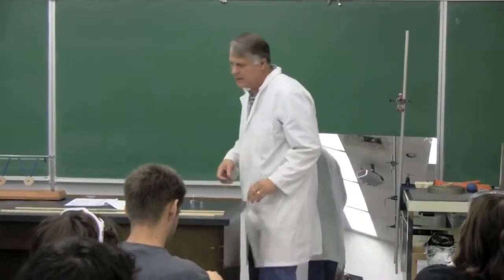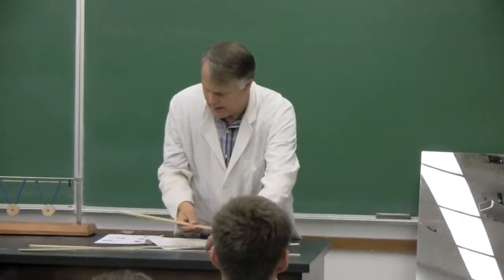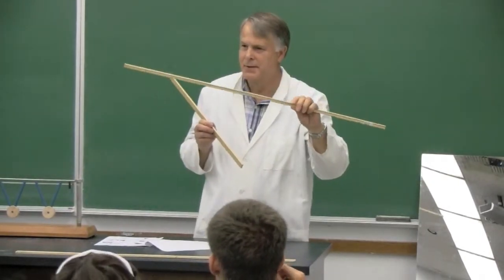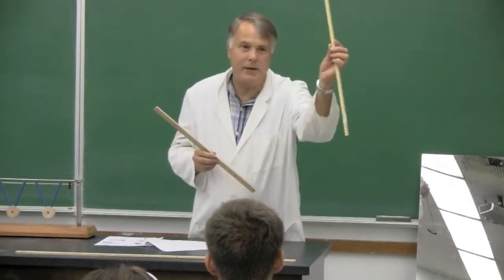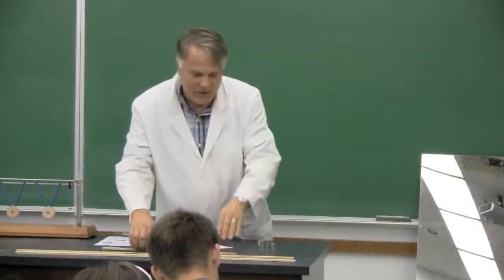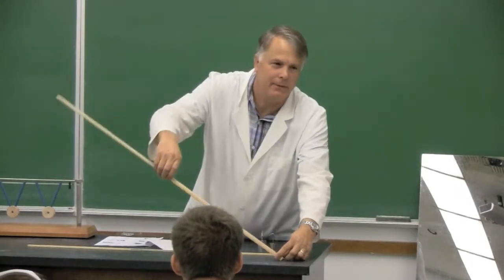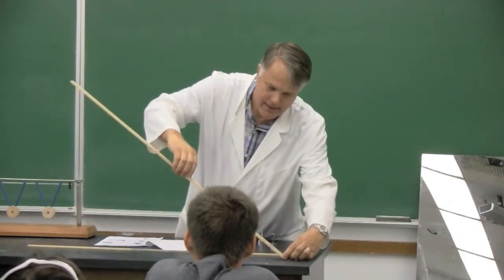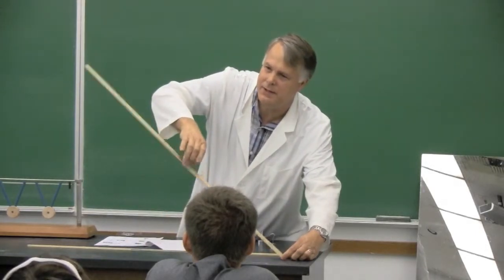Rotational Inertia and Torque